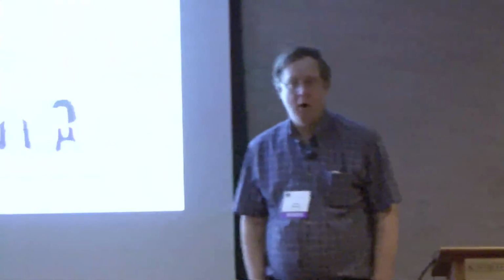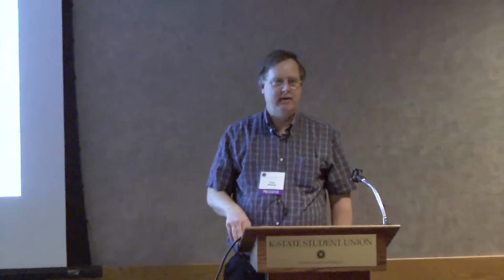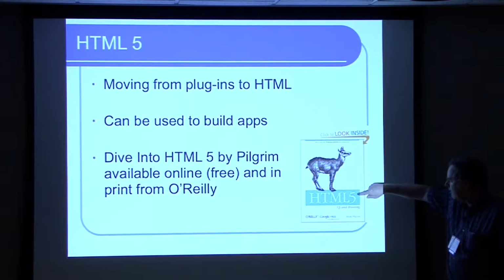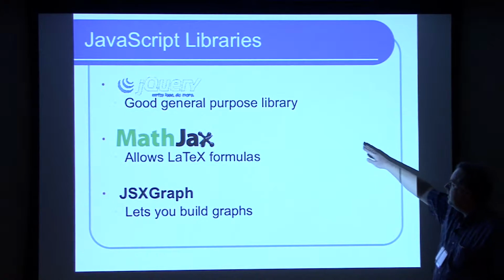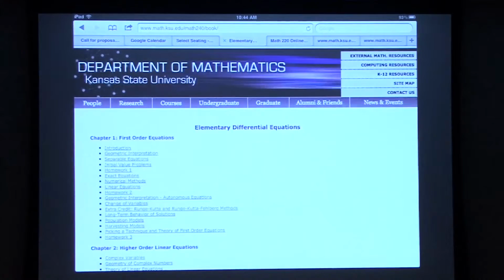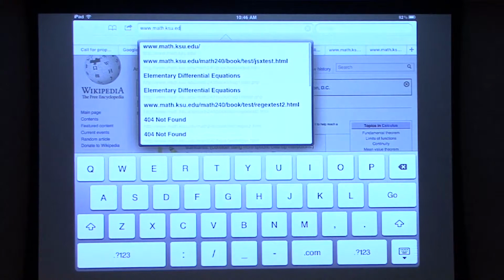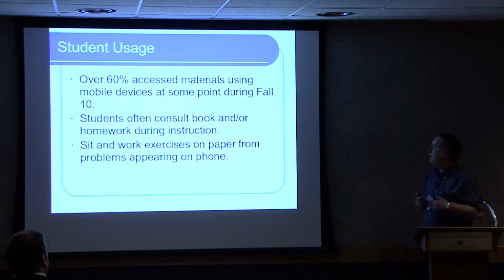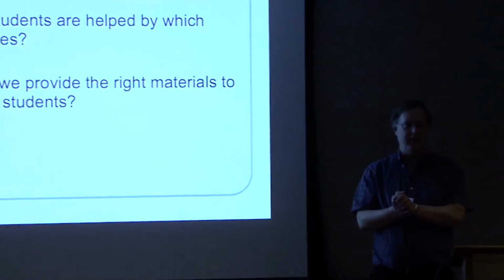Going Mobile: Developing Mobile Apps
Dr. Andy Bennett shares insights on developing mobile apps for learning.